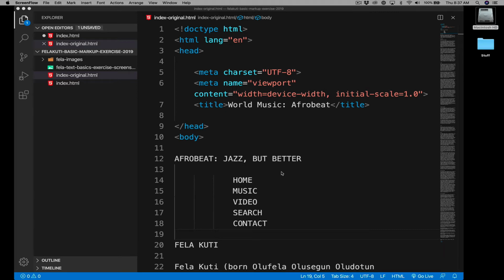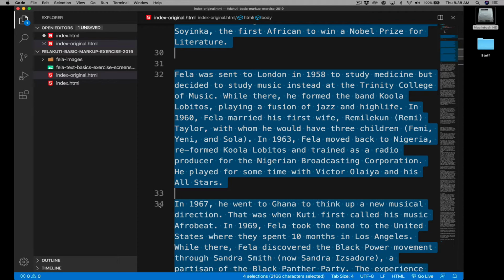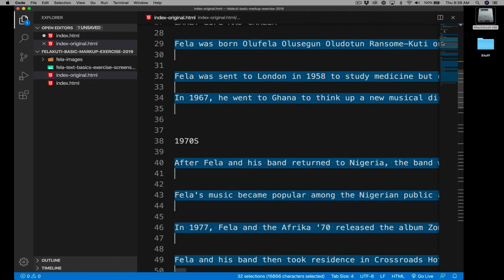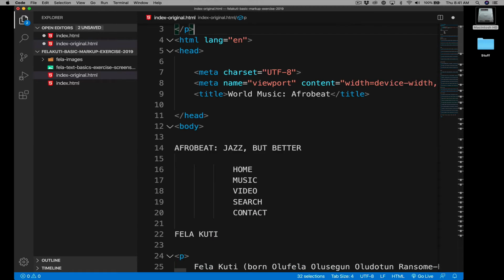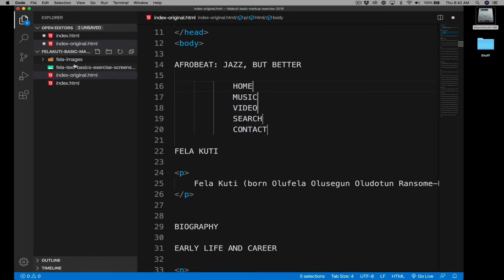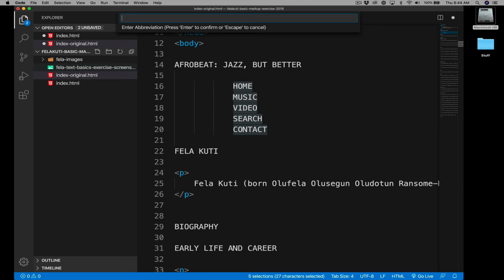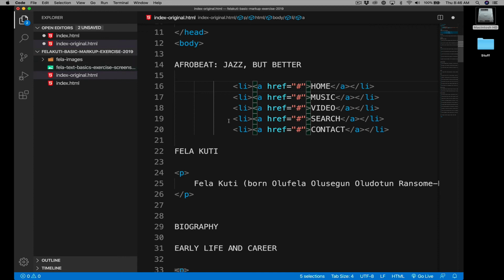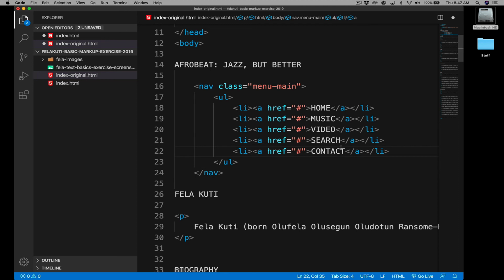Visual Studio Code - Wrapping Content in HTML Elements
How to wrap selections in HTML elements with Visual Studio Code